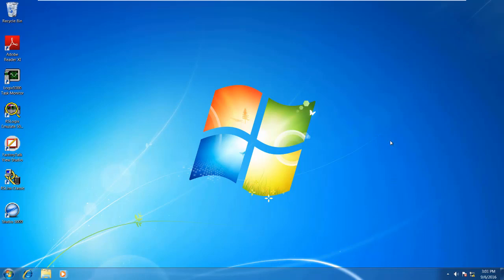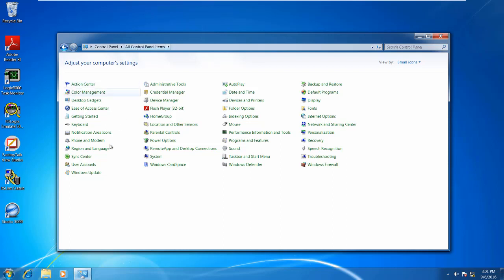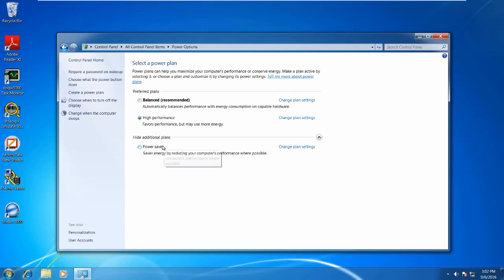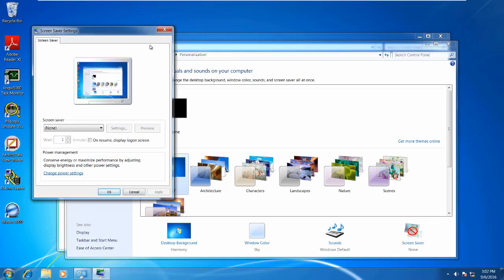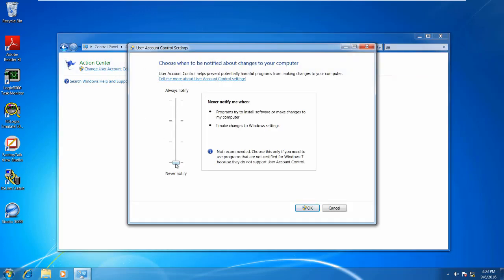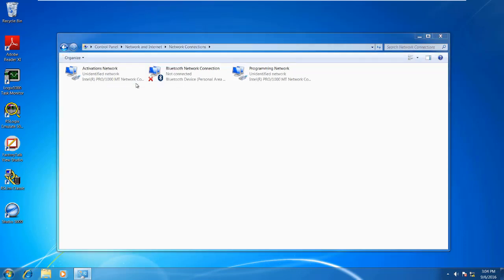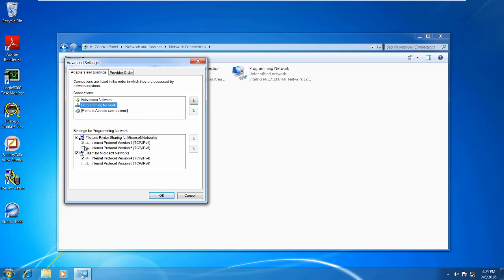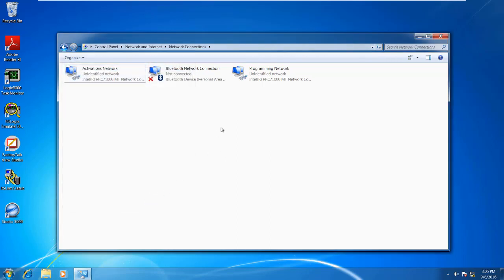Secret Windows 7 Tweaks | Lesson 3.5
When we're programming industrial automation (PLCs, HMIs, robots, etc), we're often dealing with software that's temperamental.  By knowing what things to look for, we can make things much simpler.